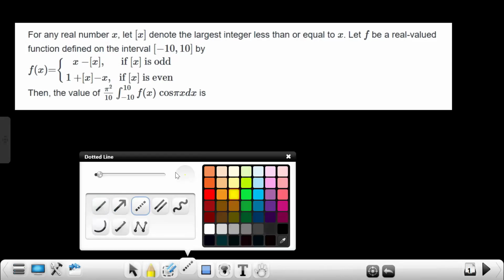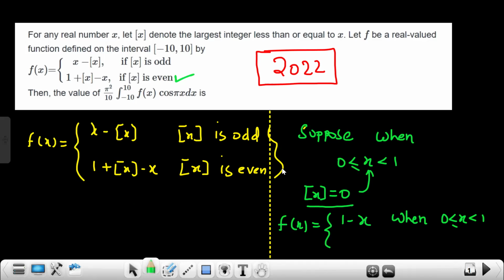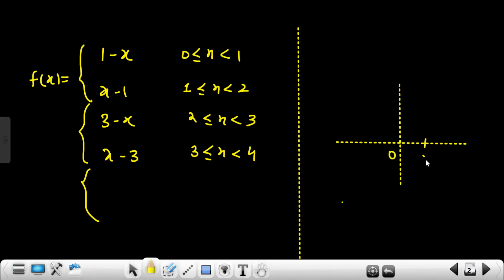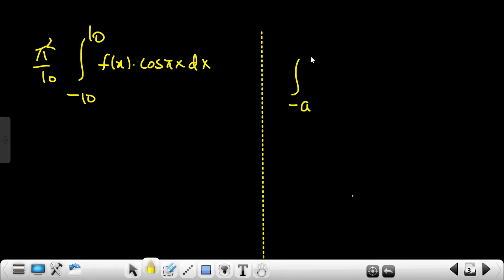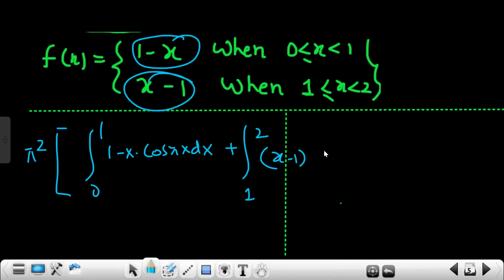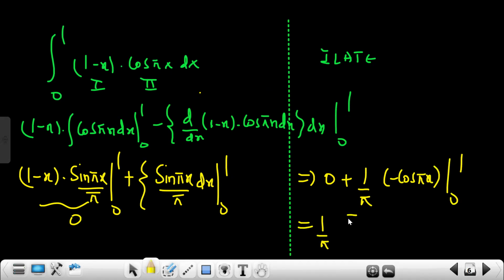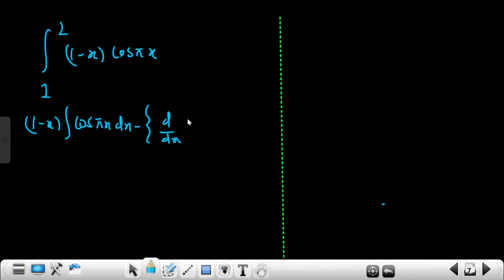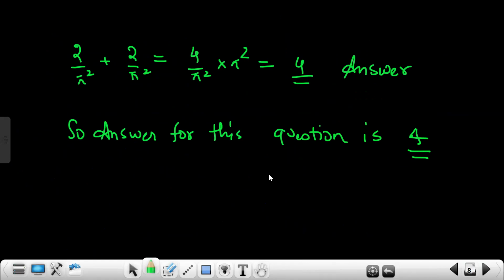For any real number x, let [x] denote the largest integer less than or equal to x. Let f be a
In this video, we solve the Top Definite Integral Questions that are most important for JEE Mains & JEE Advanced preparation. These problems are carefully selected to help you understand the application of definite integrals, improve your problem-solving speed, and score higher in the exam.

Whether you’re revising for JEE 2026, preparing for board exams, or just want to strengthen your integration concepts, this video will give you the clarity you need. 🚀

👉 Watch till the end for step-by-step solutions and smart tricks!